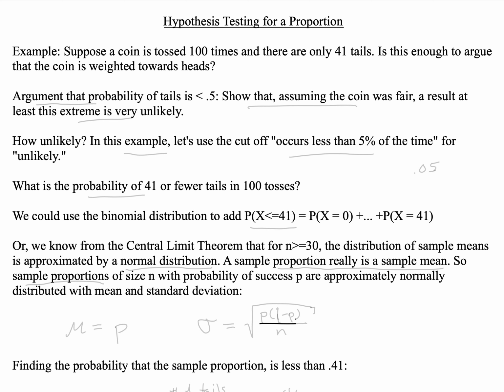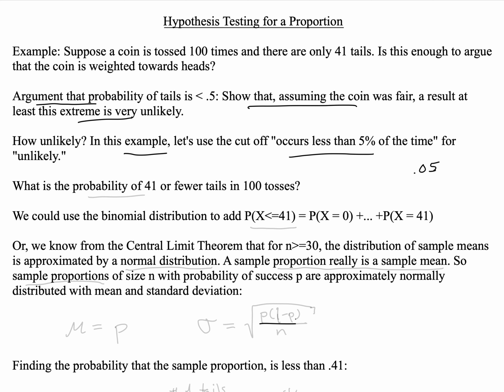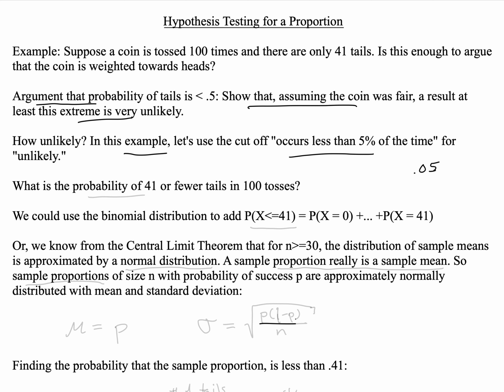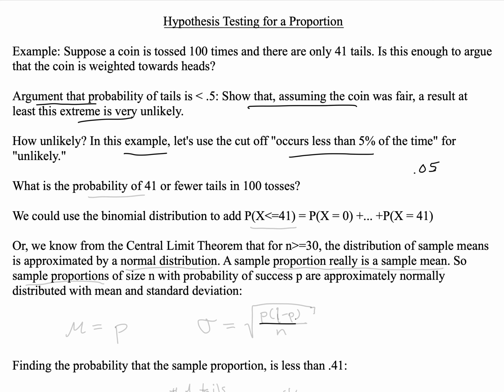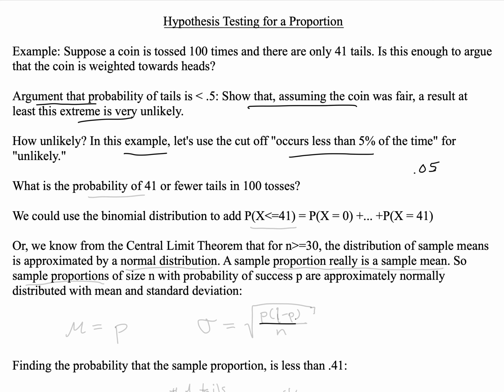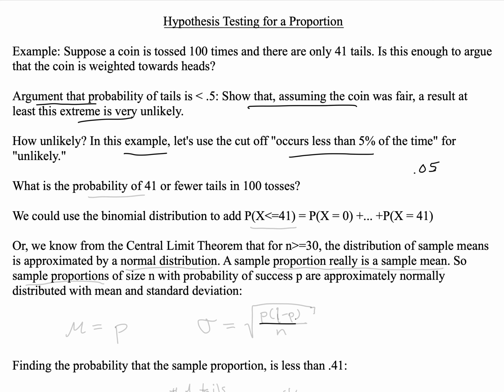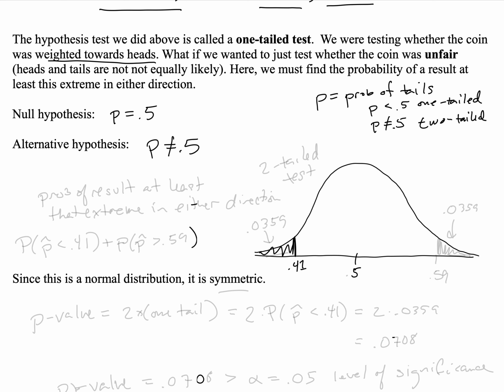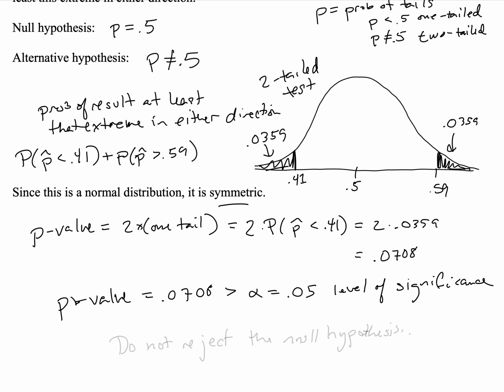Hypothesis Testing for a Proportion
In this video, we introduce hypothesis testing for a proportion using p-values.